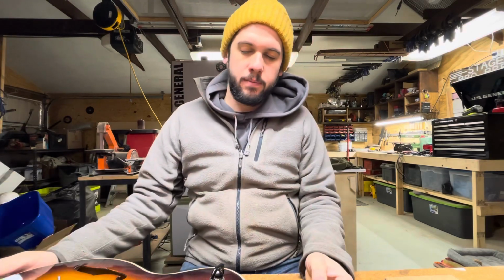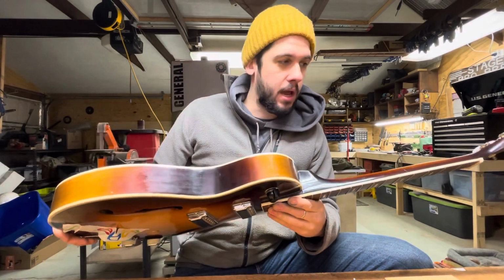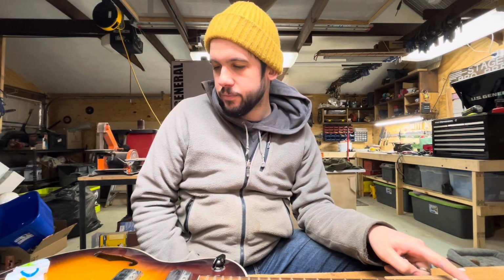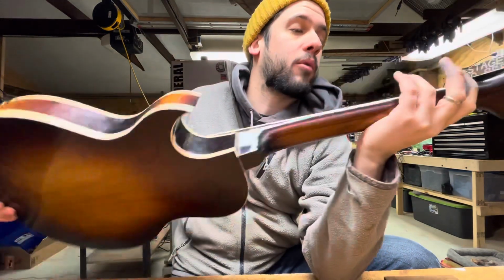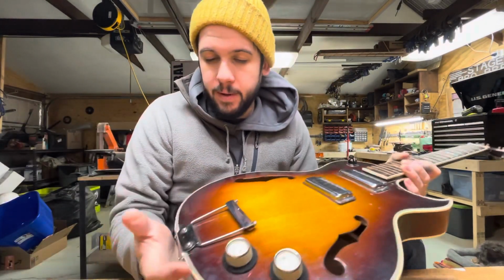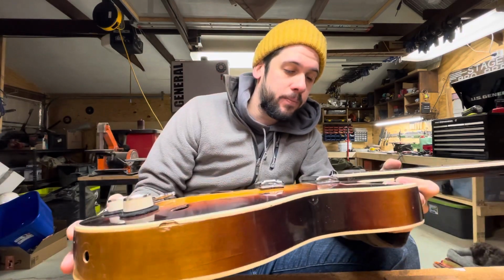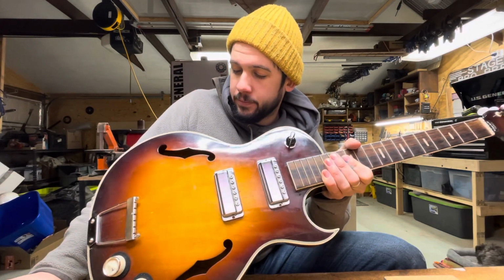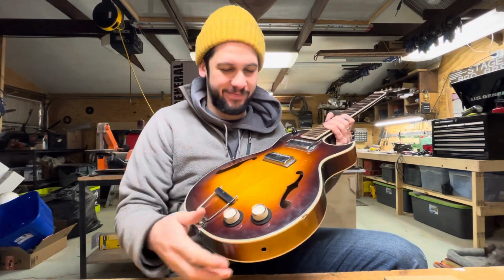What is this 60s Japanese guitar?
Here’s a review/ rundown of what I believe is an early 60s Kawai e-85 let me know if you know more about these guitars. In upcoming videos I will be restoring this guitar.